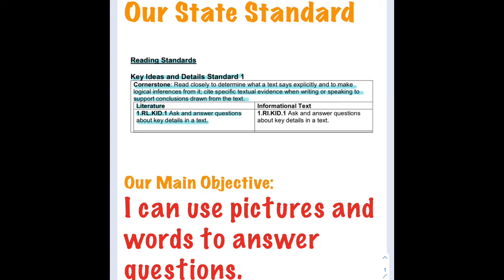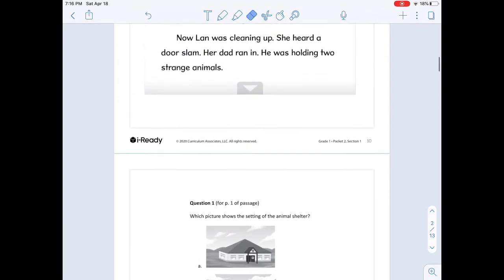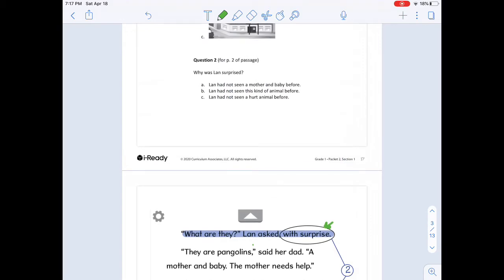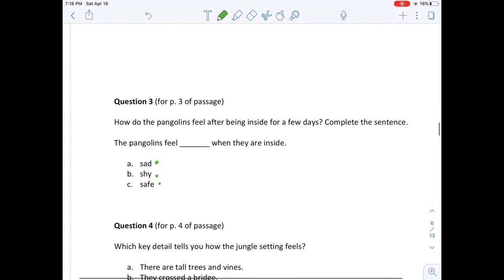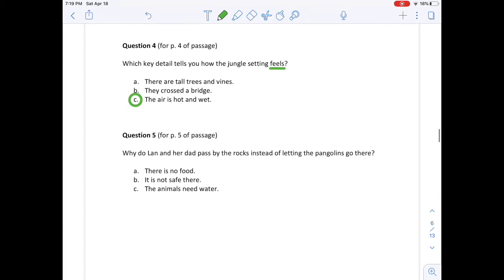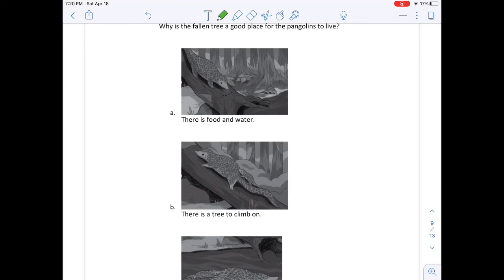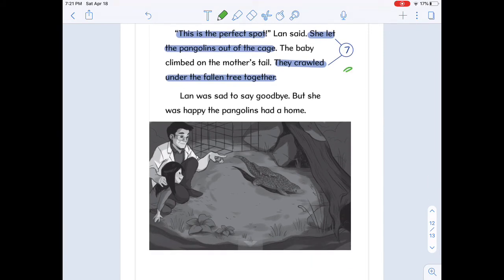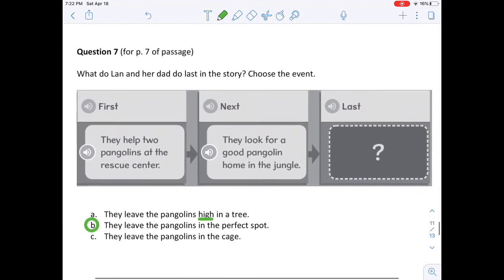Answers to May ELA1 Lan and the Pangolins